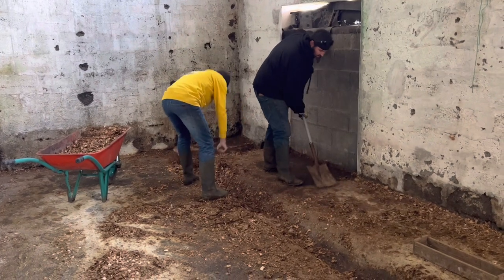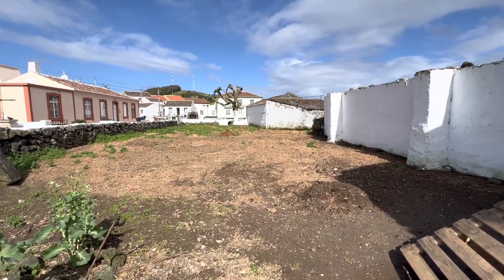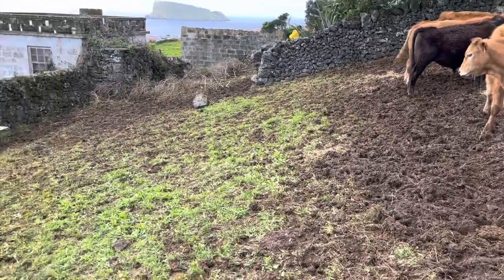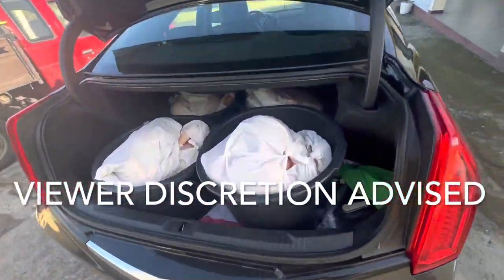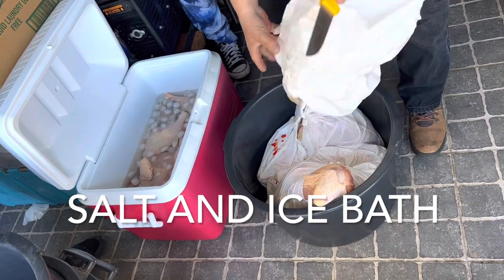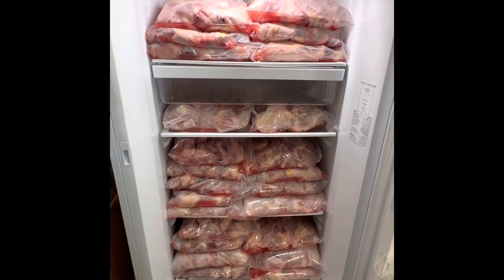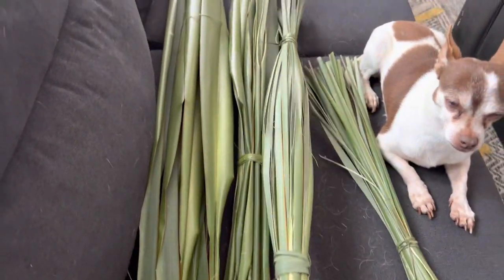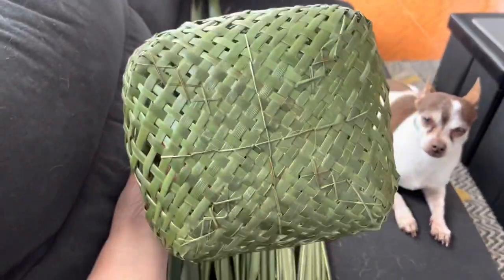The Not So Glorious Part Of Farming Terceira Island Azores Portugal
Today we show some of the not so glorious parts of farming, cleanup day, and butcher day I also gather more blades from that cool plant we found on the farm to make more baskets

As well as our Print Shop Showcasing beautiful Terceira Island

All proceeds go towards expanding the family farm and creating more adventures to share with our wonderful viewers

Much Love!!
New Life Azores